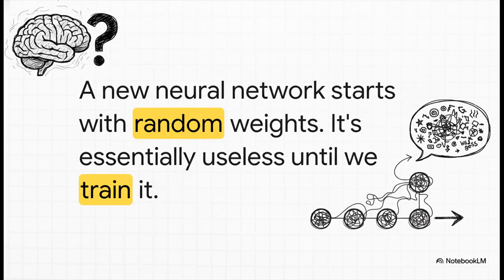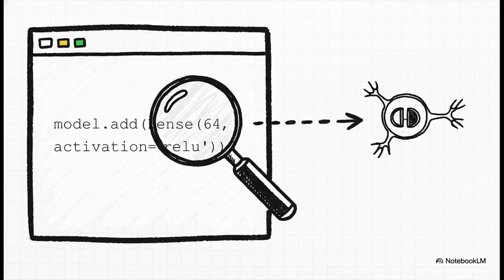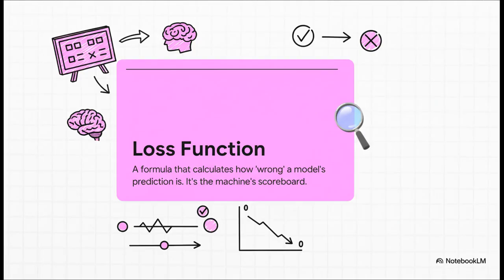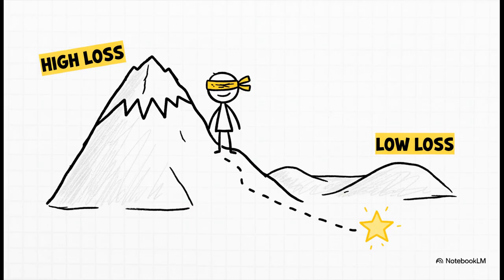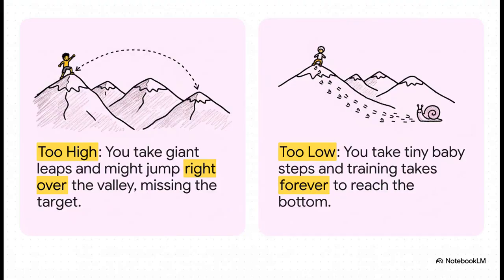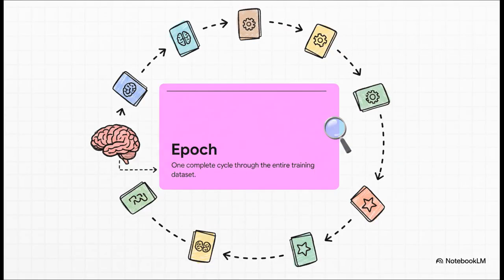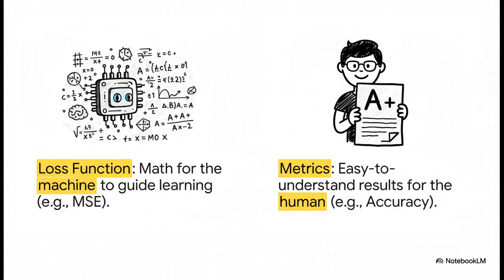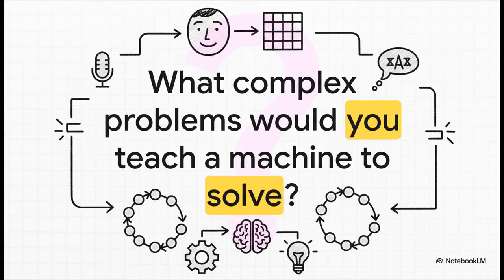Training an MLP with Keras